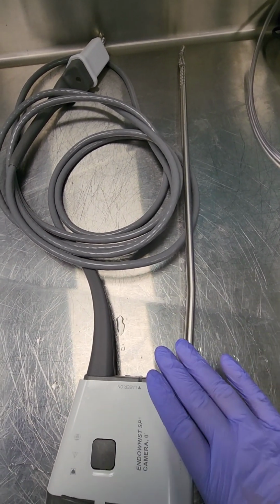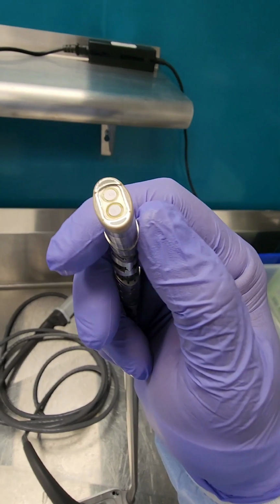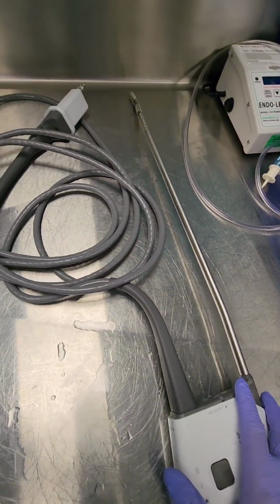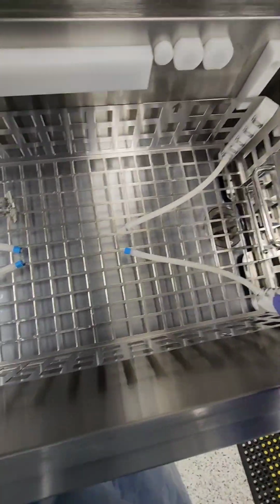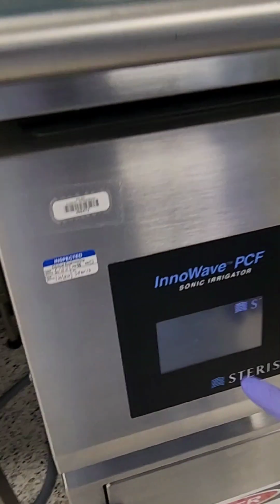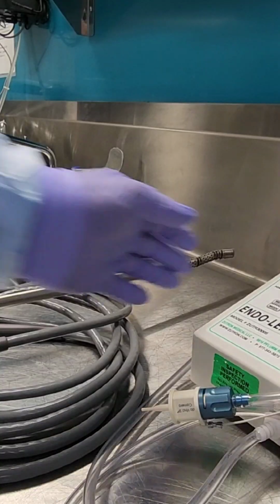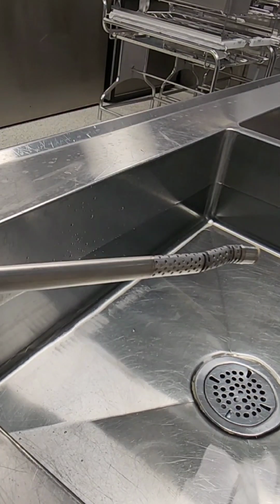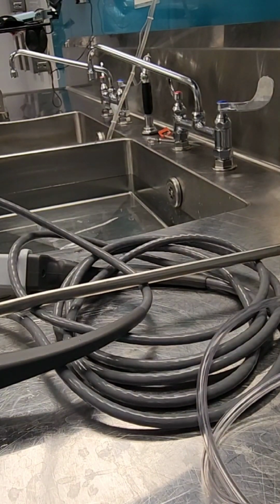Sterile Processing: SP camera Decontamination process